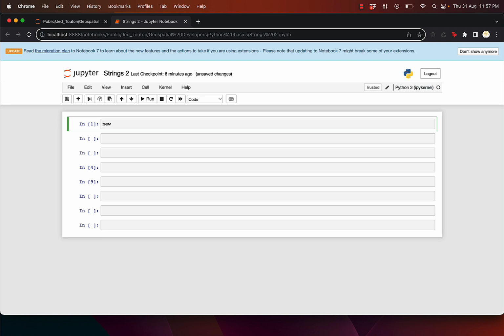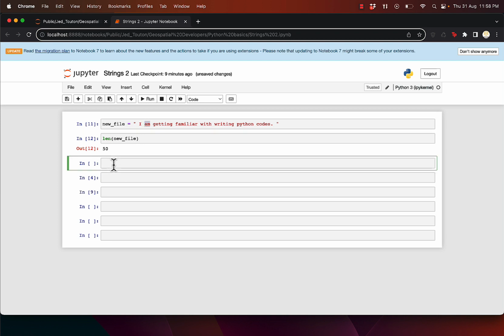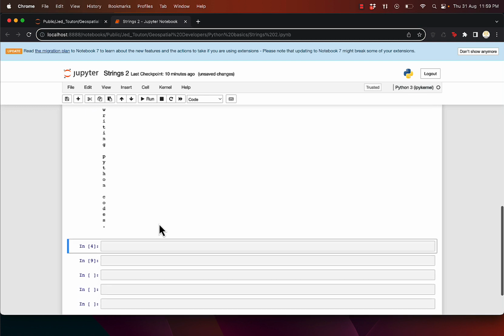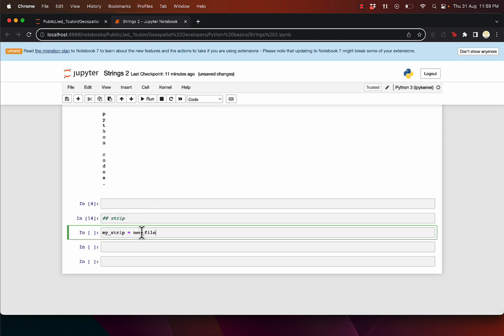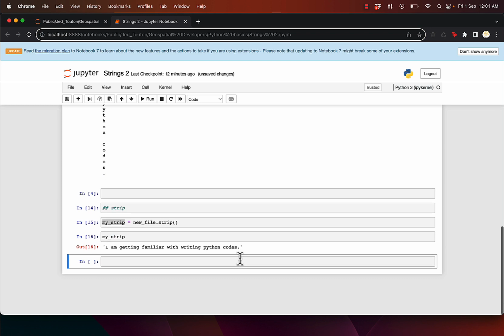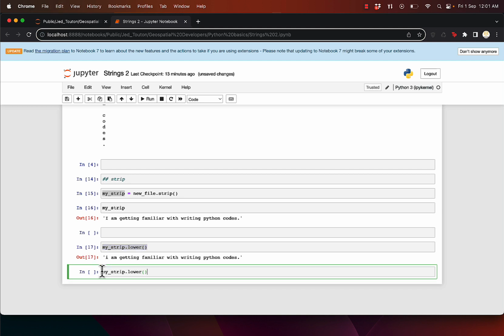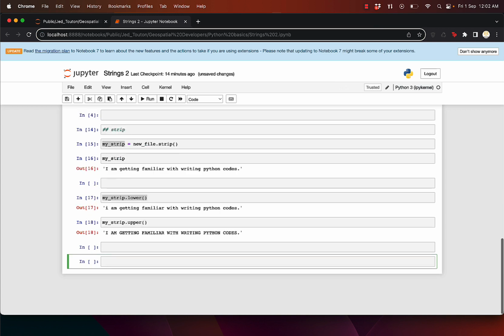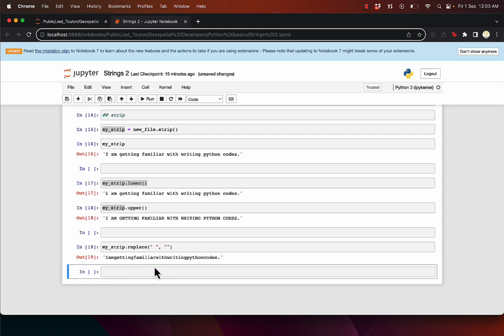STRINGS METHODS IN PYTHON -- WEEK 3